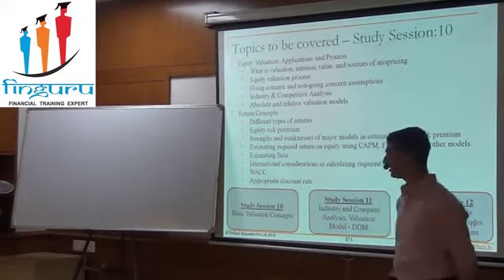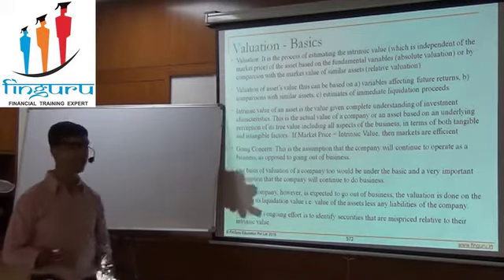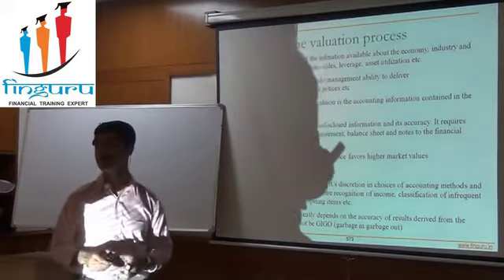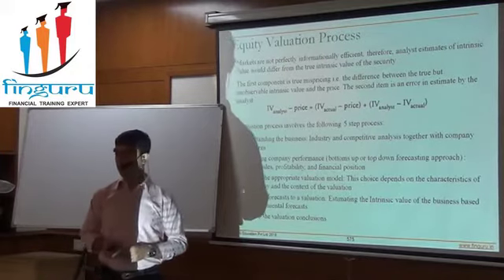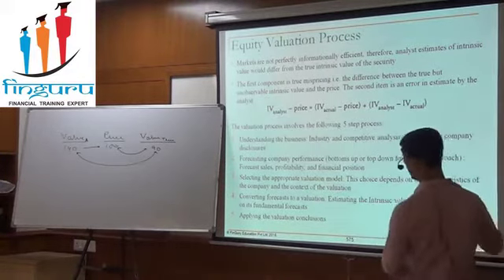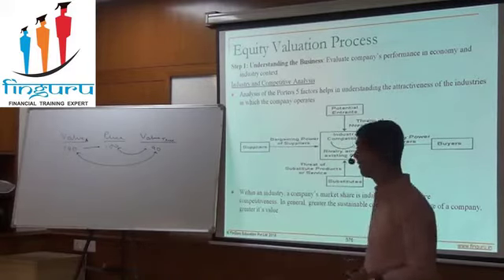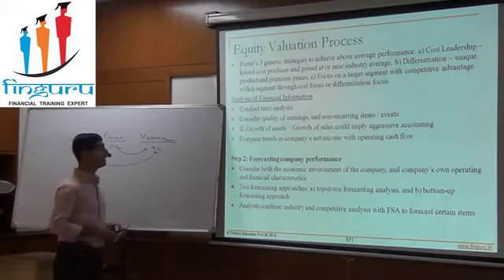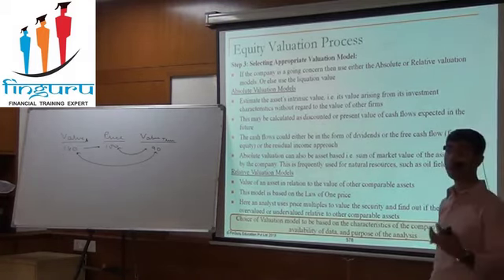Efin(2)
Eqy l2 l1-1